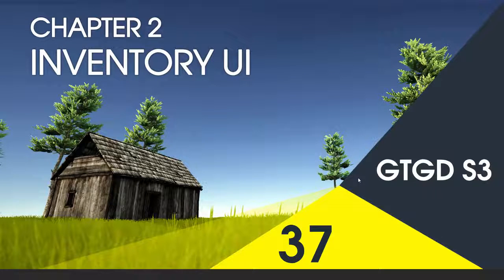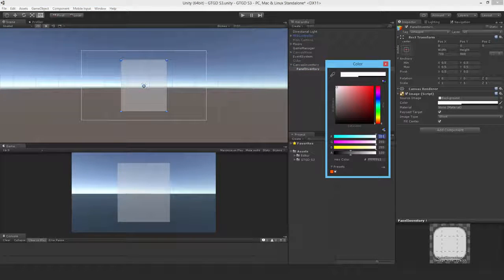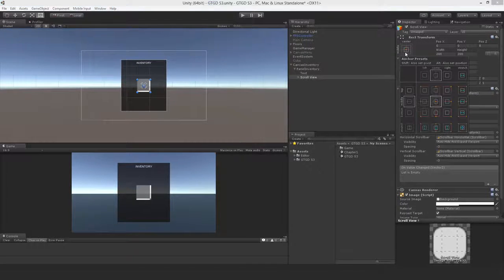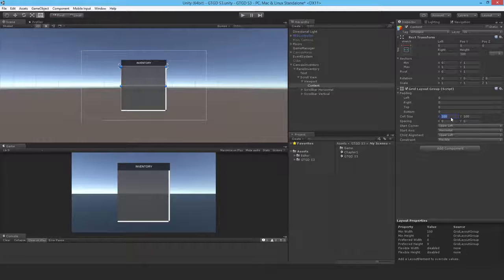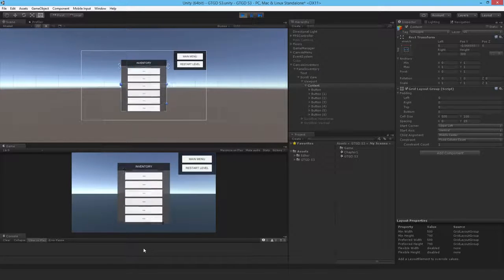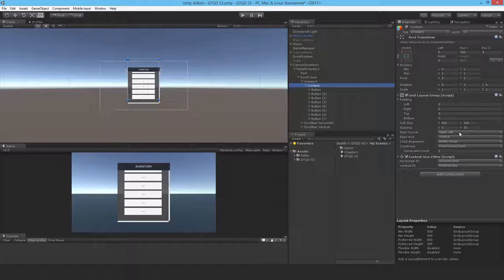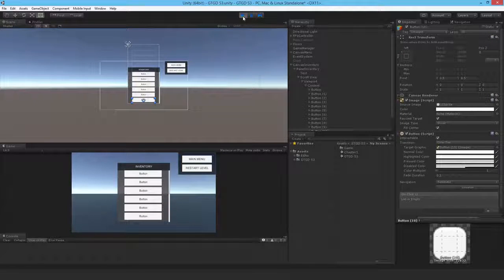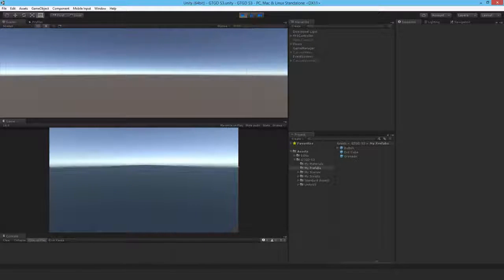37 Inventory UI Unity 5 Advanced FPS Tutorials